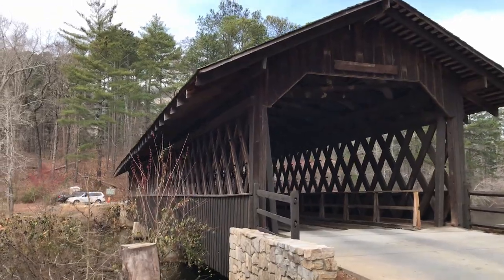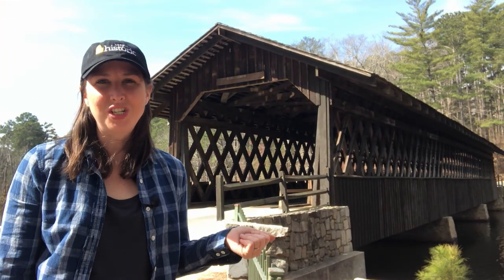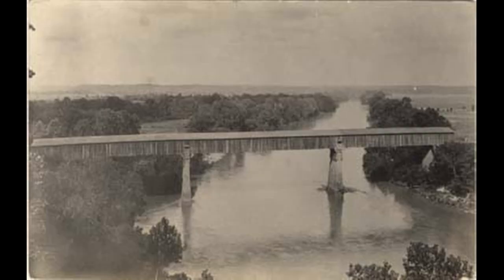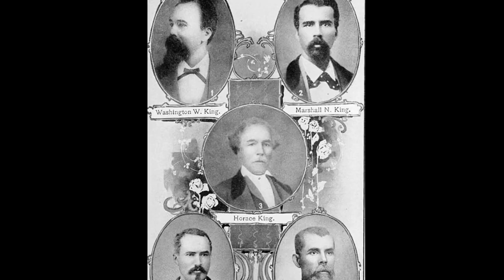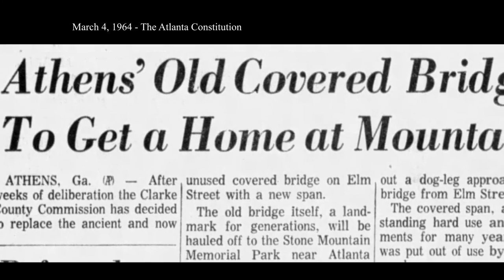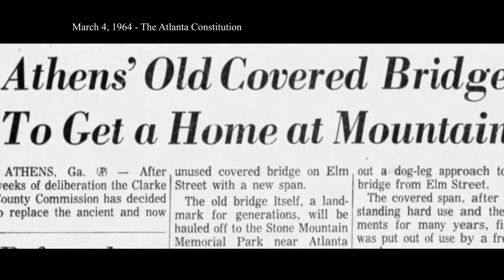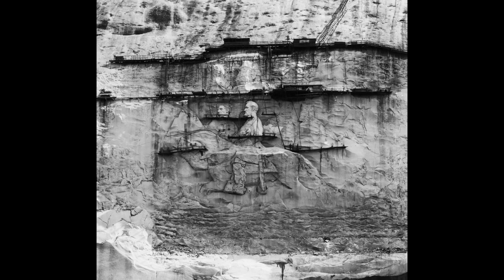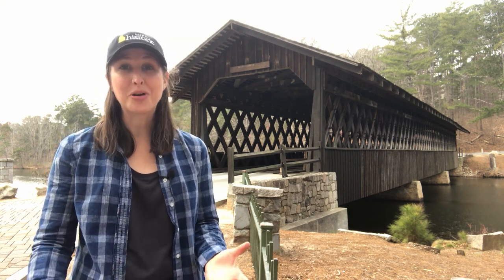King Covered Bridge | African American Bridge Builder | Road Trip History Adventure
In this video I go on a history adventure! Taking a road trip to Stone Mountain Park in Georgia, I visit the Washington King covered bridge, which was originally constructed in 1891. Washington King was an African American business man and bridge contractor. His father Horace King was born a slave but gained his freedom through bridge building and passed along his skills to his sons.

Learn the history of this family, their covered bridges in Georgia, and the recent historic preservation efforts that have gone into telling the full story of this unique bridge building family.